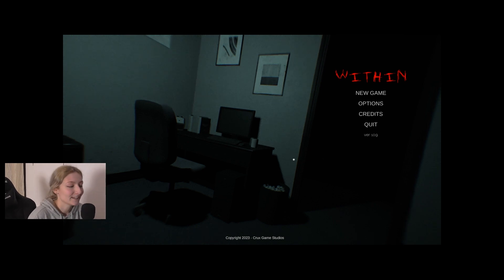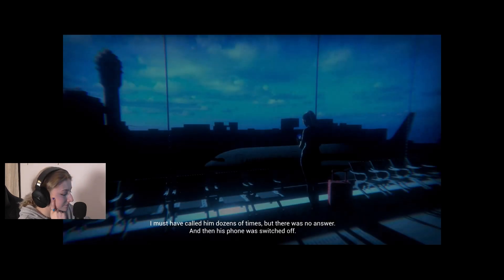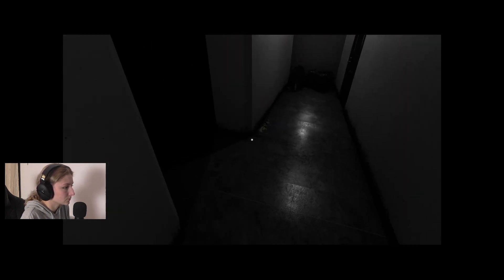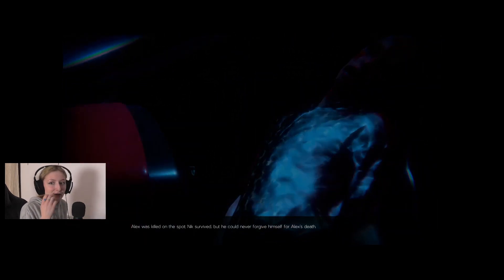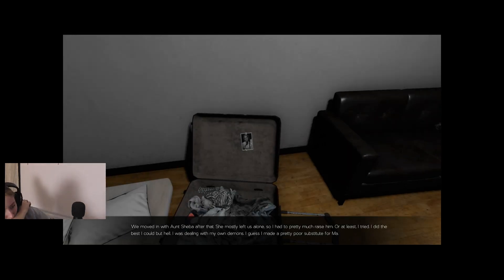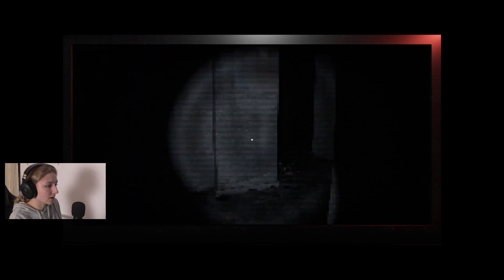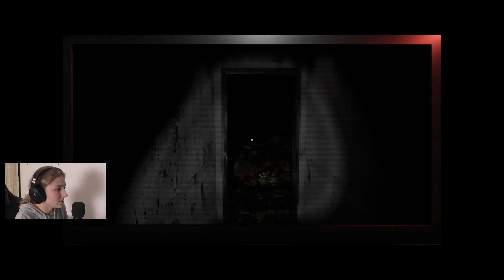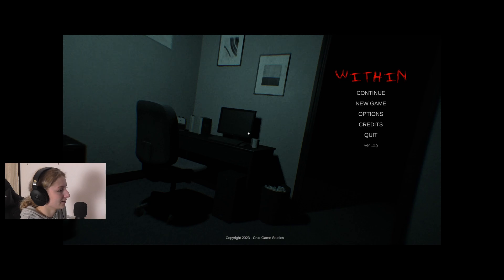CURSED BY A GAME?! | Within Full Play-through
A game within a game which is cursed by a demon...